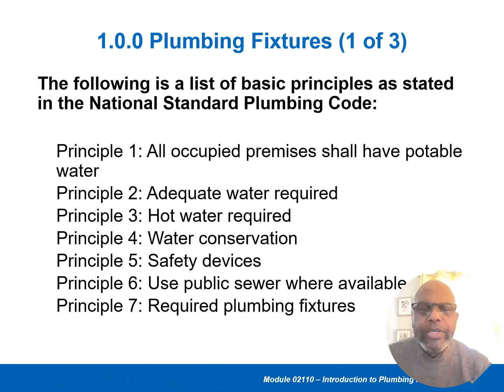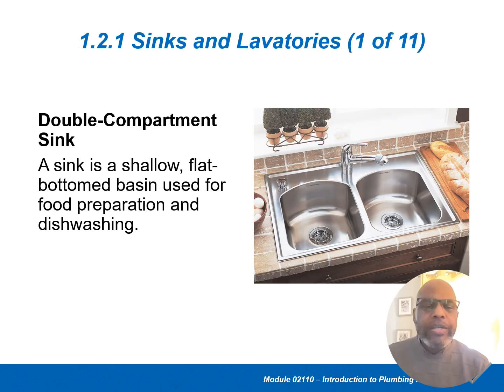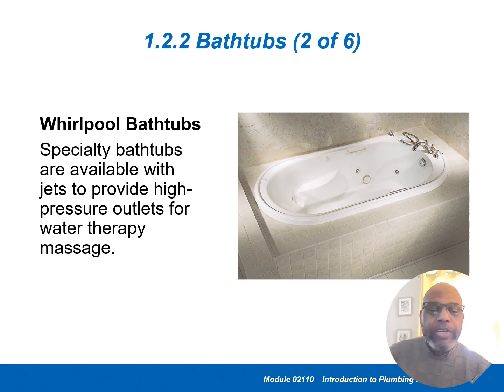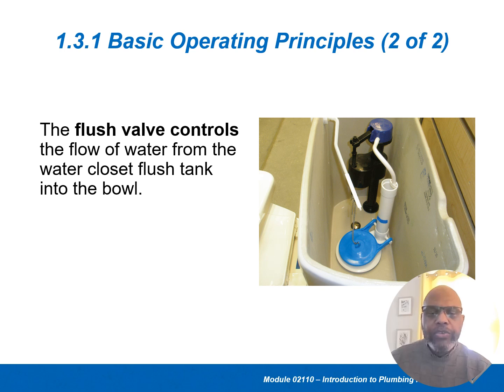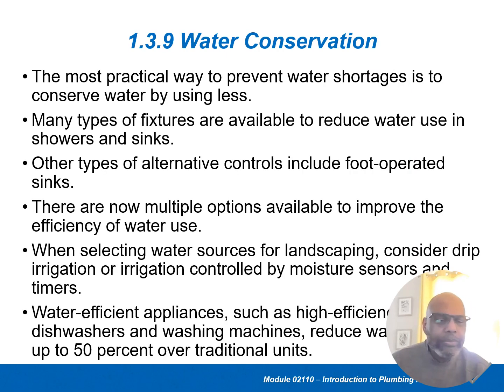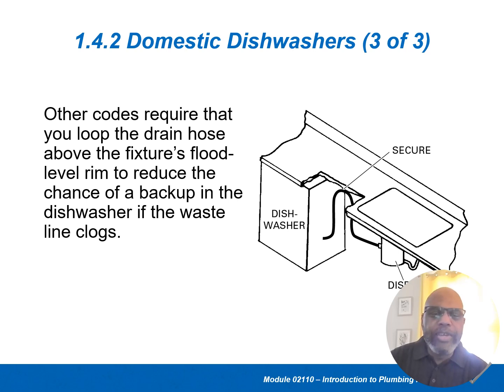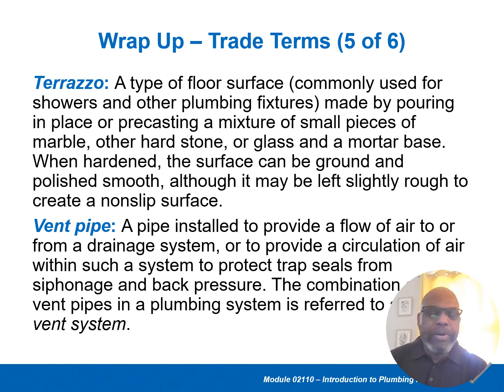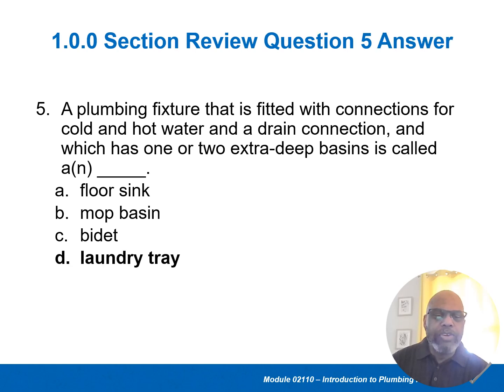BCTI 150 Module 10 Part 1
Introduction to Plumbing, Fixtures